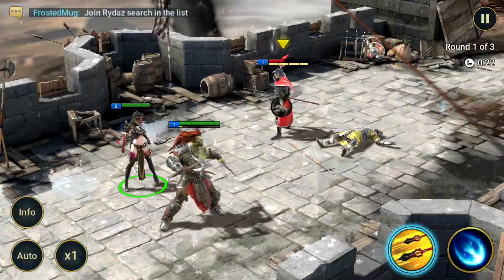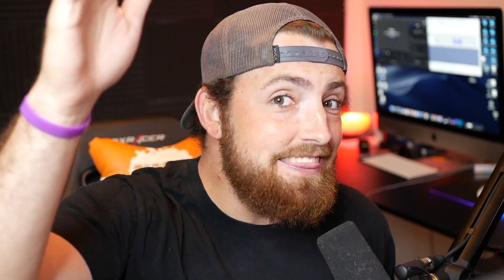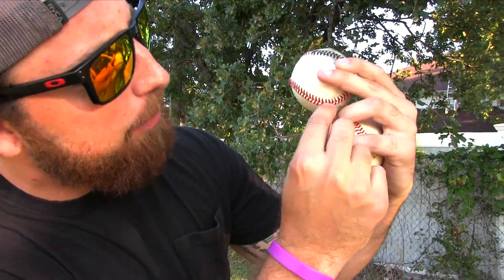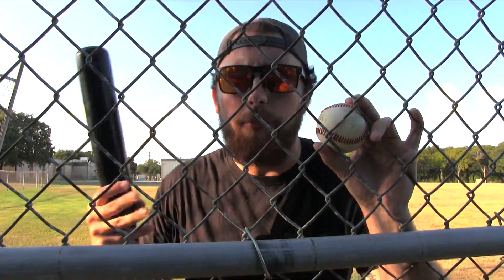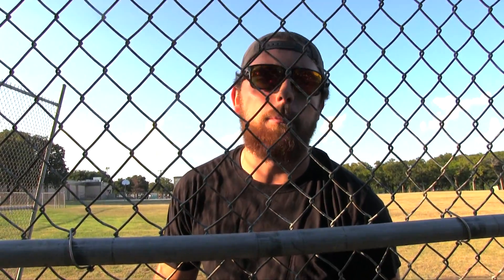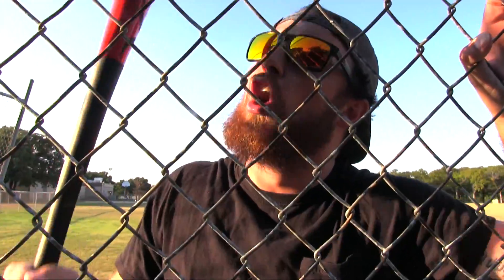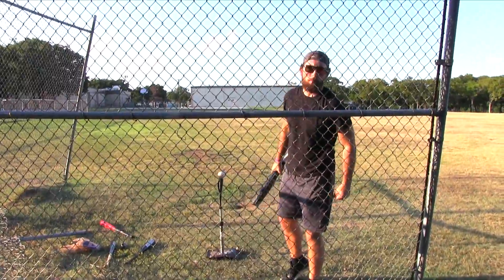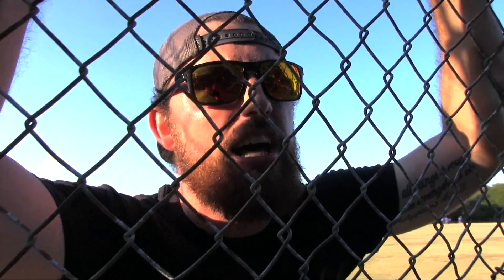I Filled A Baseball With Flex Seal (CORKED BALL)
Thanks to Raid: Shadow Legends for sponsoring a portion of this video. Install Raid for Free ✅ IOS ✅ ANDROID Start with💰50K silver and get a Free Epic Champion 💥 on day 7 of “New Player Rewards” program.